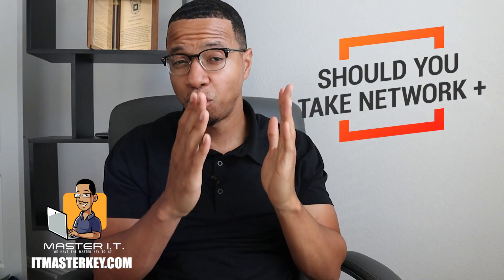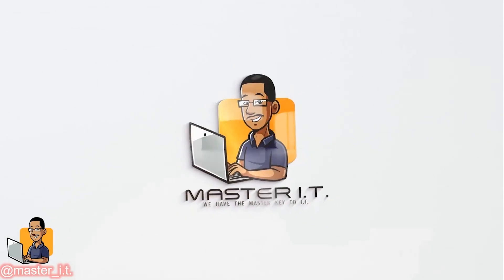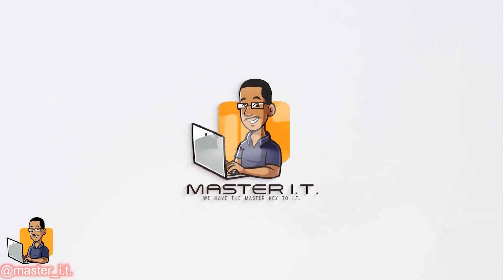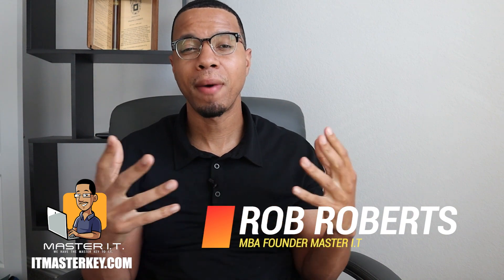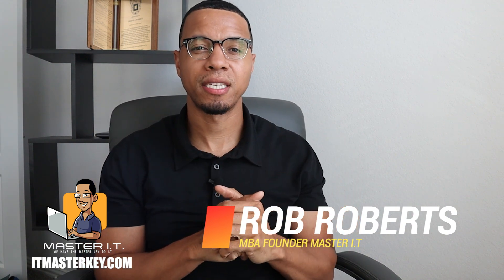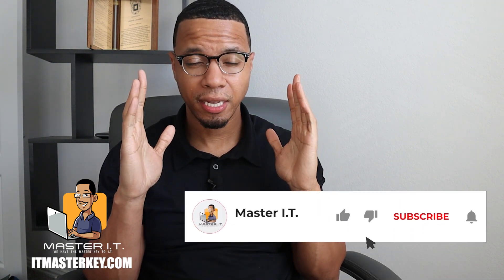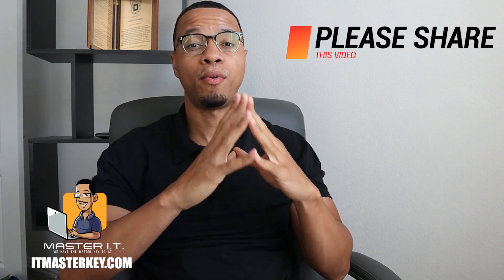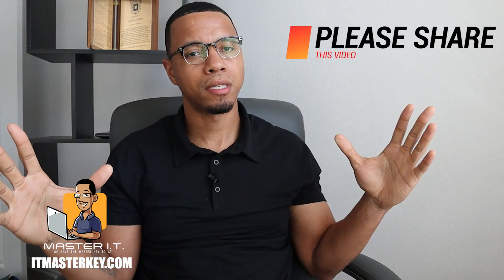🚨Should You Get The New Network+? | New Net+ Vs Old | 007 VS 008 networking By Tech Professor